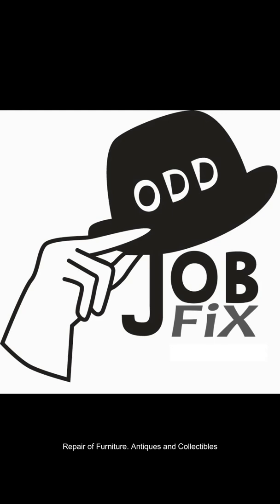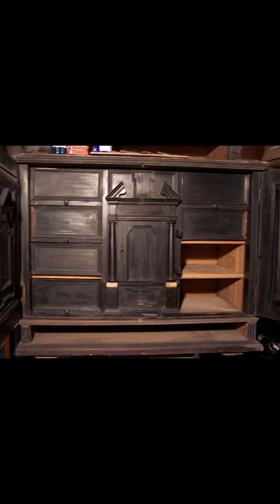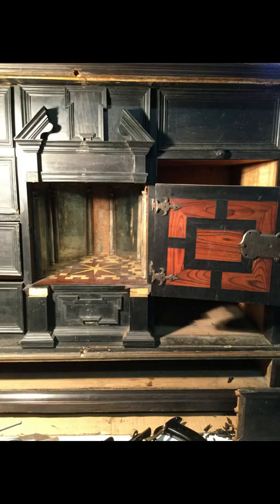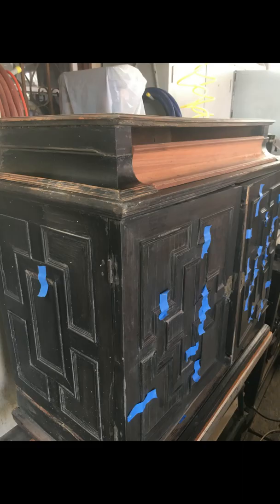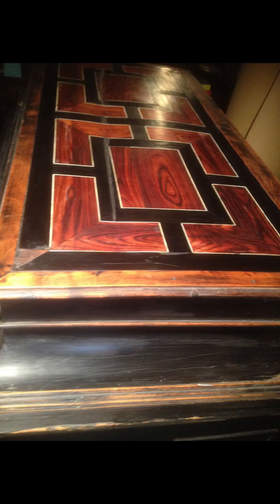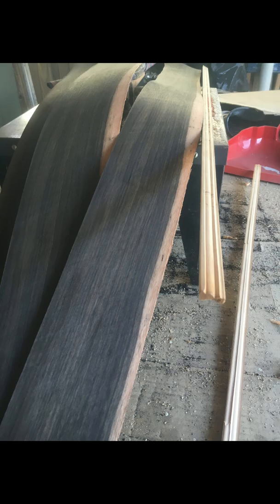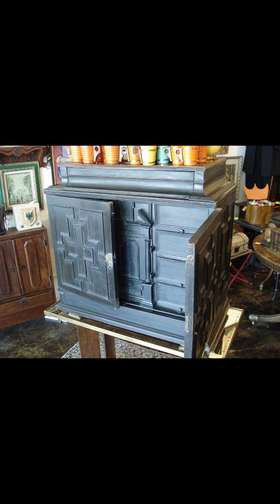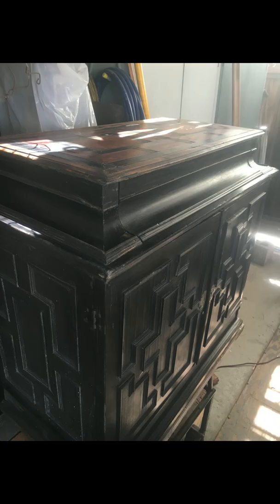Restoration: making miniature moldings Late 1700's Italian Vargueno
Here I show how I went about repairing a cubby hole style cabinet called a "Vargueno" from the 18th  Century featuring Ebony and Rosewood veneers, plus solid wood molding pieces and inlaid ivory.

The highlight of the video is how I made extremely fine detailed moldings that were missing from the piece altogether. A custom made router bit was possible but they are expensive and I only needed about 20 feet of molding in all, but 3 different profiles.

Tom Johnson tells all about card scrapers and I used one with the molding profile cut with a grinding tool.

 I'm not sure why the pics at the end are masked out in red, but that's just my inexperience.

If you would like to inquire about the availability of this item, it is as of this date 8/4/22, located at Giltcomplex Antiques in Long Beach CA, USA